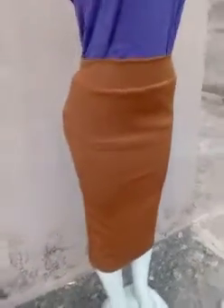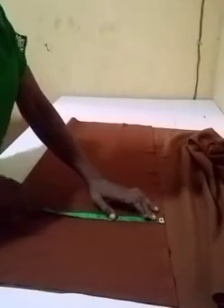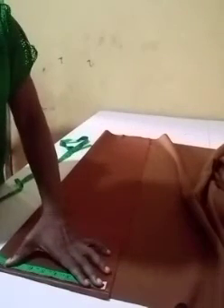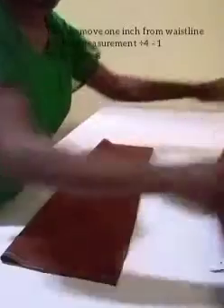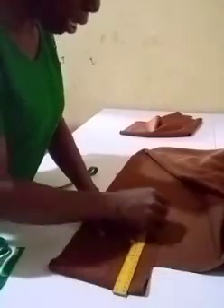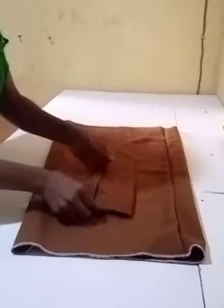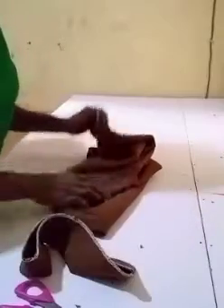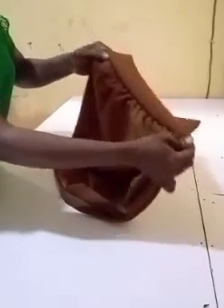HOW TO CUT AND SEW HIGH WAIST FITTED SKIRT WITH STRETCHES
Feel free to join me on the following social handles:-